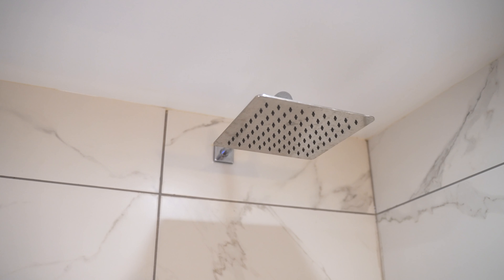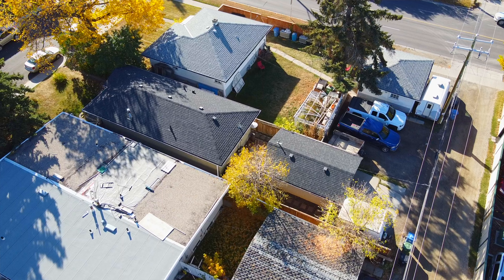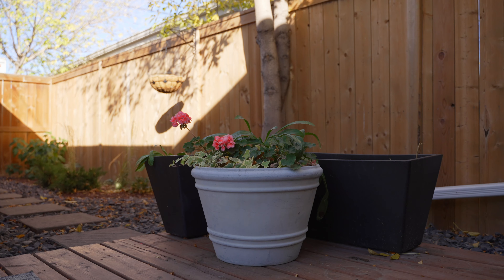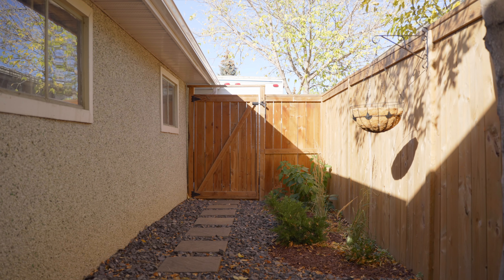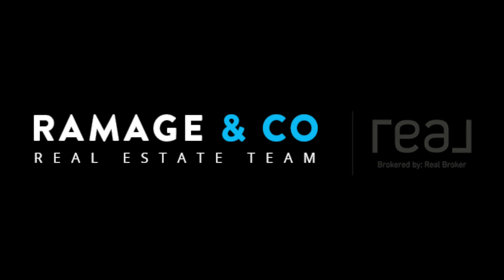Banff Trail Bungalow - Cute as a button.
This charming detached home sits on its own parcel of land in this sought-after inner-city community; at a price point that rivals nearby condos and townhomes. With cute curb appeal, the front gardens and raised front deck to provide sunny south exposure. Step inside this mid-century jewel box, with some original elements that pair perfectly with many modern improvements. With hardwood floors and original full-wood interior doors, casings, and baseboards, the kitchen is renovated with a farmhouse-style porcelain sink and stainless steel appliances. There are 2 bedrooms and a full bathroom that is crisp and clean. The downstairs is light and bright with maple panel ceilings, cork floors, and a spacious recreation room, with an office niche, linear gas fireplace, built-in feature wall, and a murphy bed for hosting short-term visitors. There is a solid core wood barn door, and a gorgeous full bathroom ensuite with luxury tile, in-floor heat, an elegant soaker tub, and a tempered glass-enclosed shower. There is a generous laundry area with ample built-in storage, a folding counter, and a sink plus a bonus craft room or sitting area.  The backyard is fully fenced and newly landscaped with a detached garage, and extra off-street parking. Walk to SAIT, LRT, and all levels of Schools. Steps from local coffee shops, Lil Empire (Coming Soon!), Community gardens and parks and so much more.